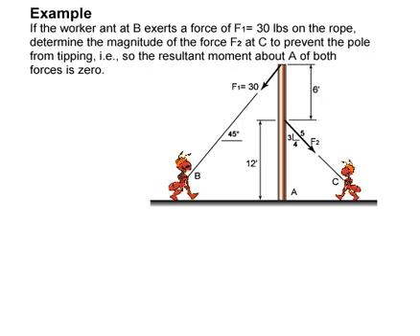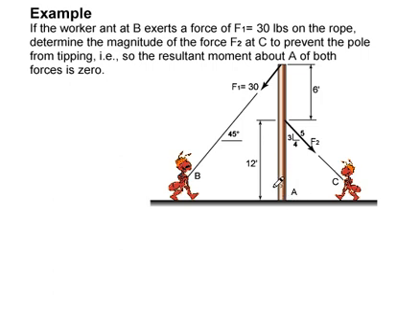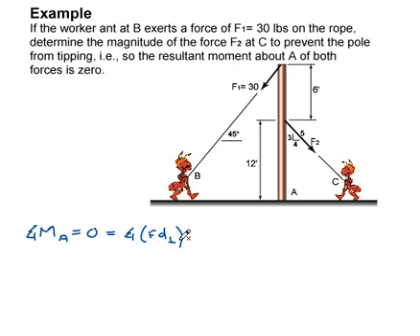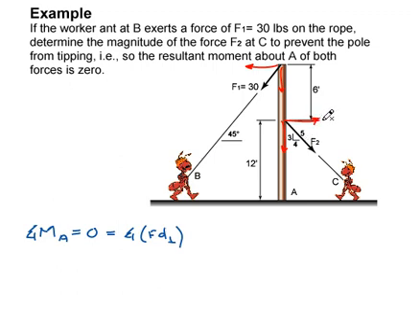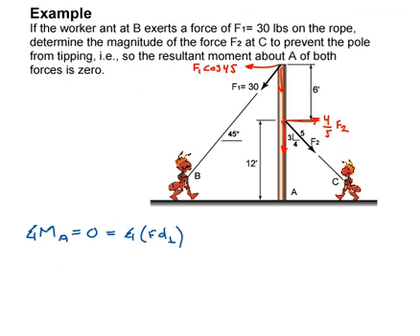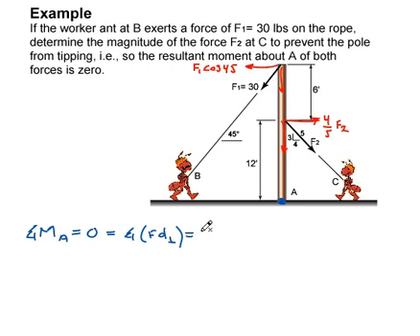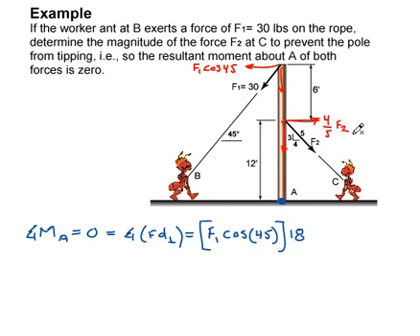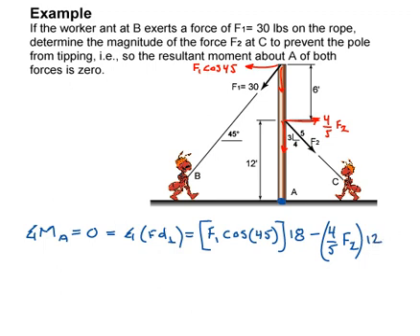Statics of a Particle (03-6b)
Calculating moments in 2D.